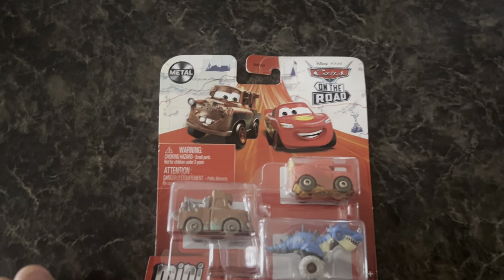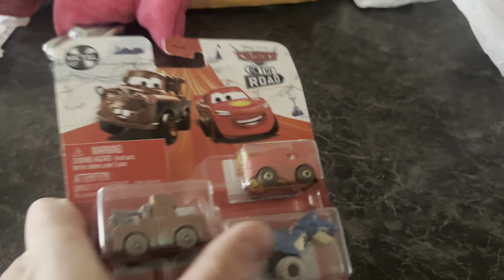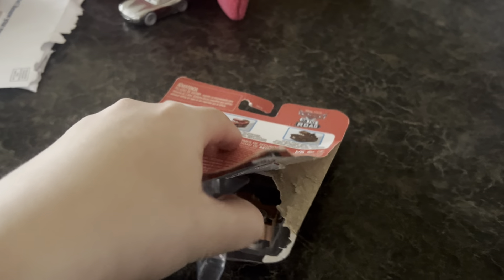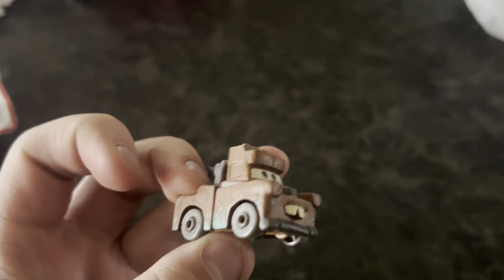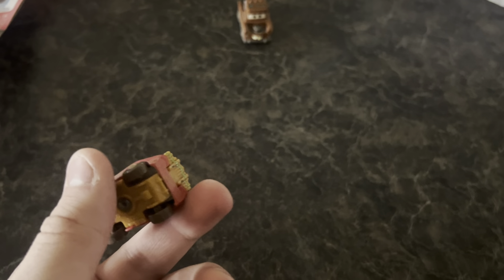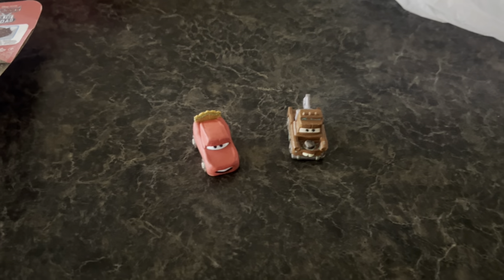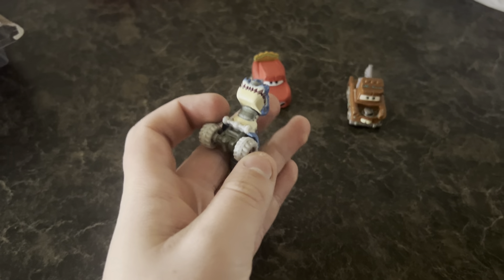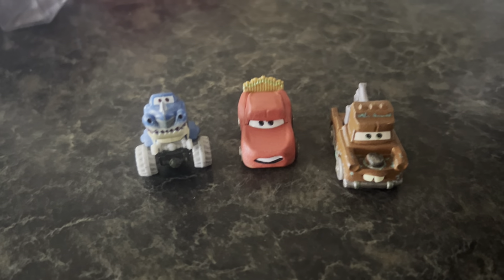Unboxing the Disney Mini 3-Pack with Cave McQueen, Cave Mater, and Tyranamissiasaurus Rex!